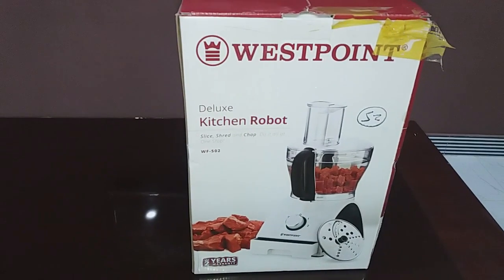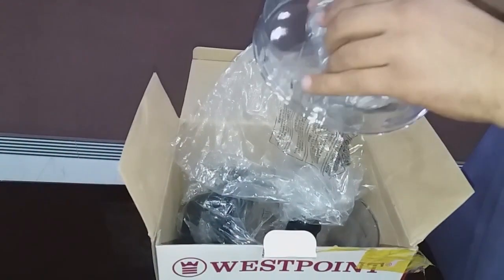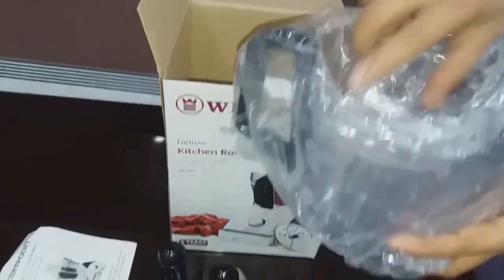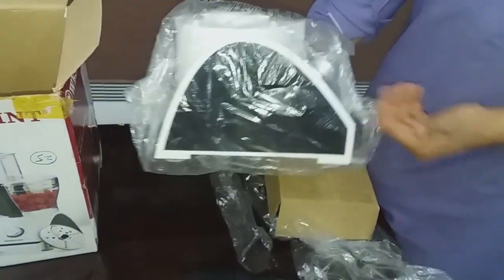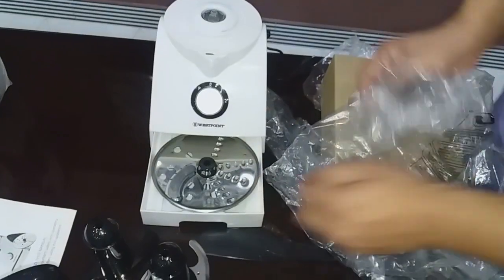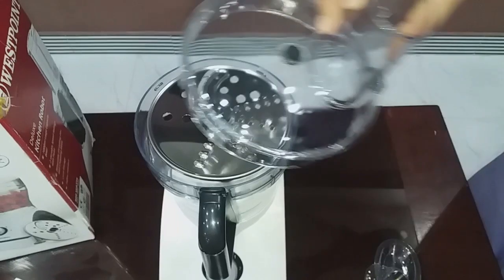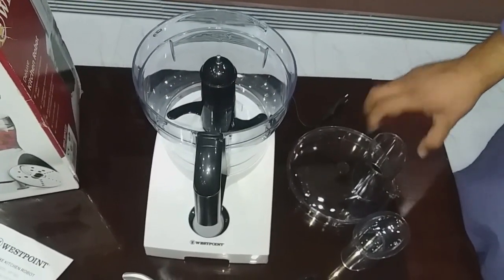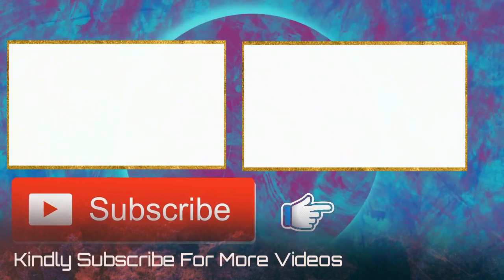West Point Super deluxe Chopper Review and unboxing | WestPoint Chopper Review | How to Use Chopper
Hi! everyone in this video I am going to review the kitchen robot from WESTPOINT.
The chopper is good at its work and chops pretty good
with a good price.
Title:  WestPoint Deluxe Kitchen Robot (WF 503) Unboxing and Review
WESTPOINT WF 1803 UNBOXING & REVIEW
Westpoint 4 in 1 Deluxe Blender, Grinder & Chopper WF-446 (Black)
westpoint meat grinder
anex chopper
anex sandwich maker
westpoint sandwich maker
westpoint oven
westpoint juicer machine
westpoint food factory
westpoint roti maker
westpoint oven how to use
westpoint chopper how to use
westpoint hand blender
westpoint food factory how to use
westpoint juicer machine how to use
westpoint chopper blender
westpoint chopper blender
westpoint cooking range oven
westpoint coffee grinder
westpoint cooking range
westpoint cooker
westpoint convection oven